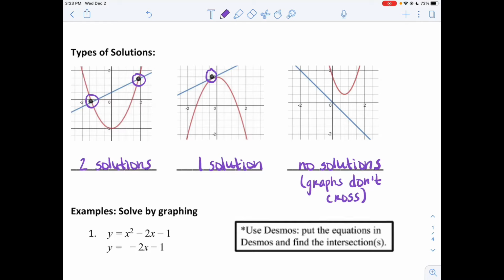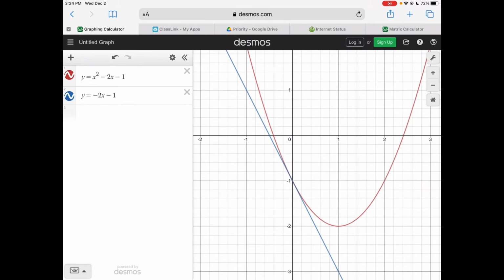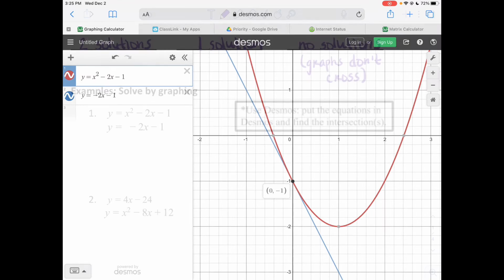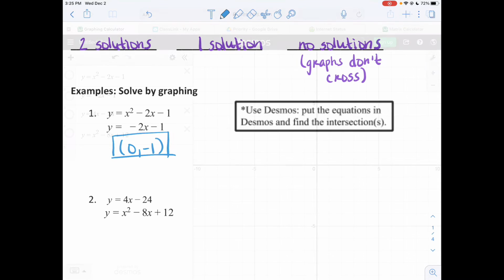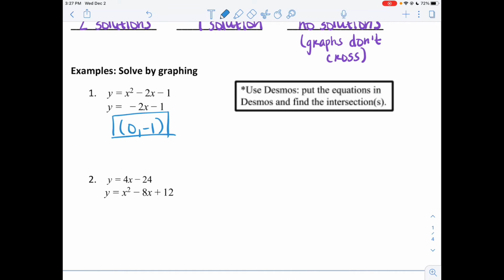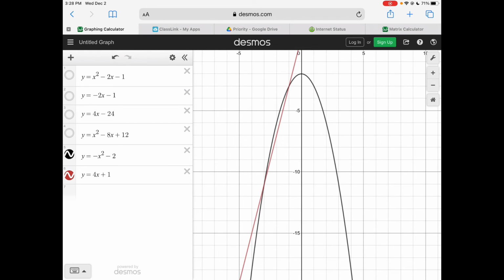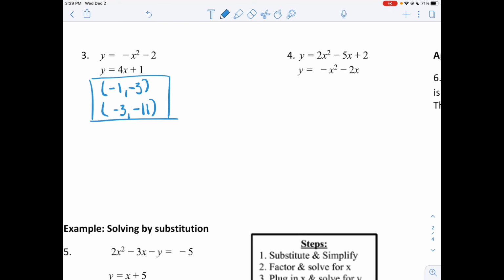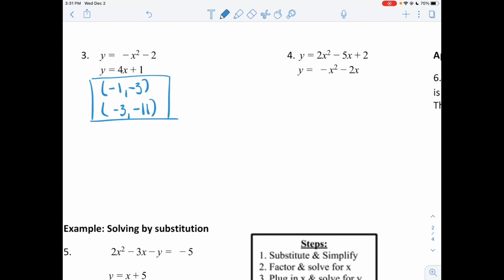Lesson 4.5 Part 2